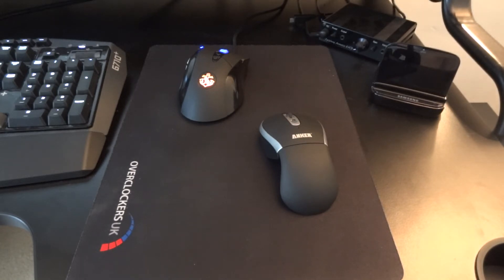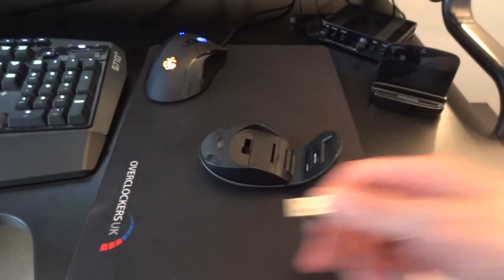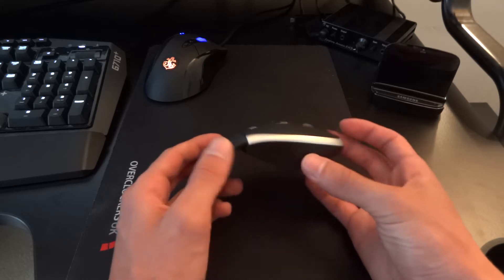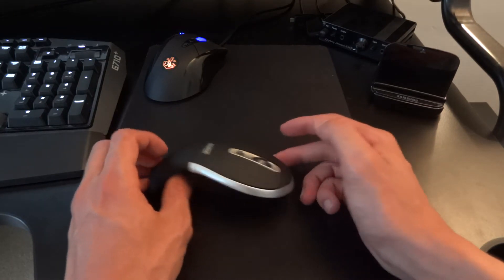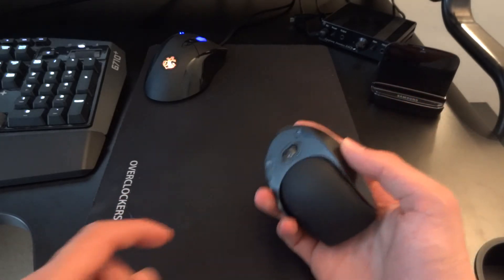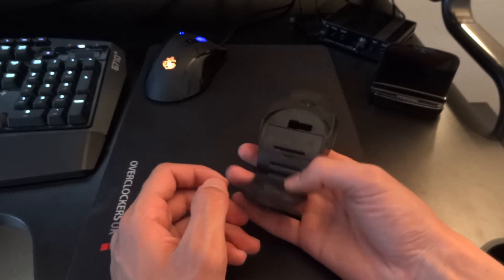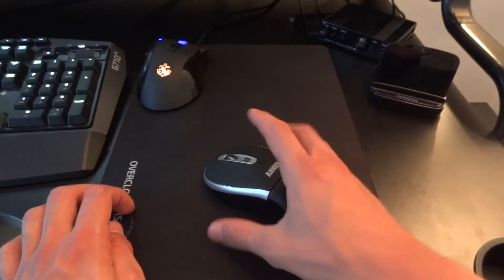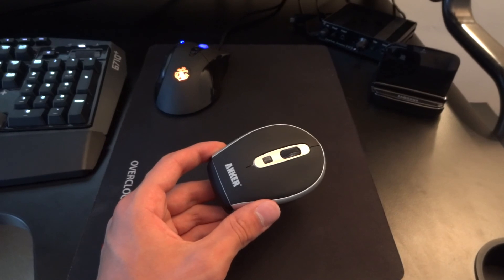Anker 2.4G Wireless Flip-tail Folding Mouse Review - By TotallydubbedHD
-Chris